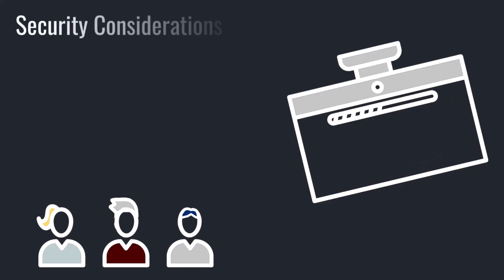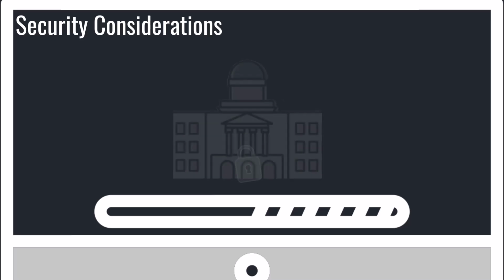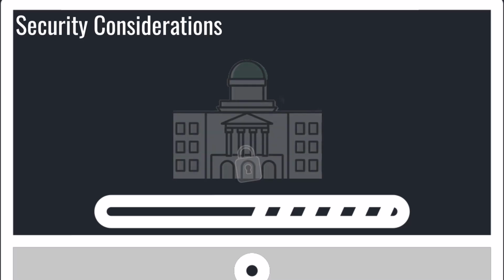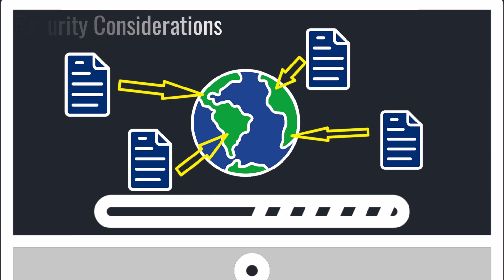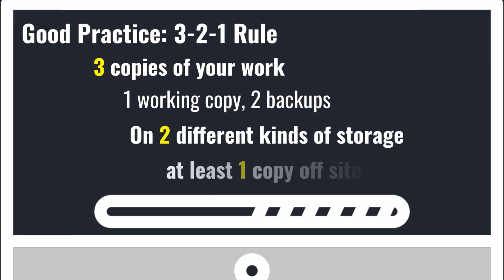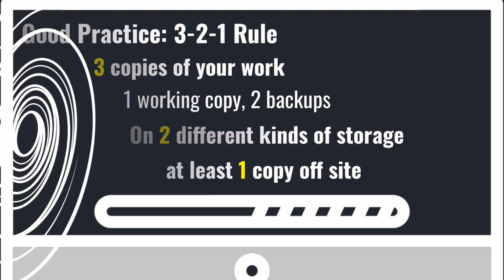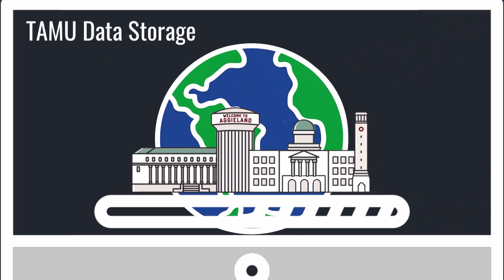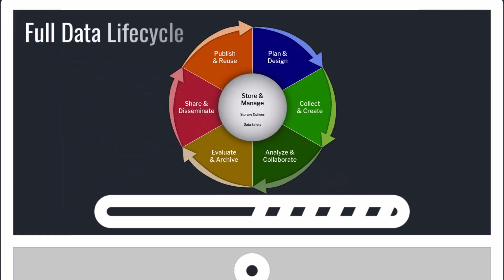Module 9: File Storage